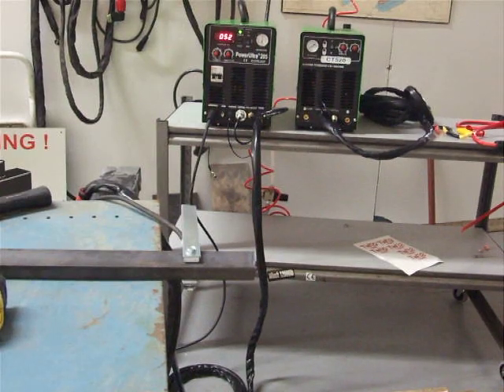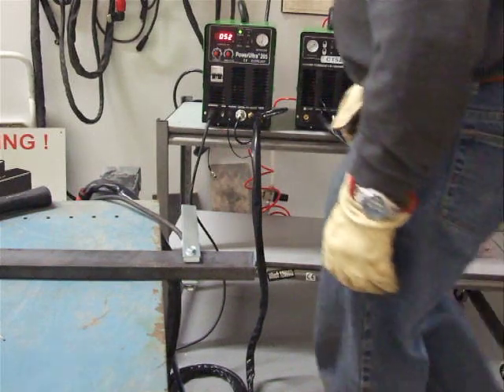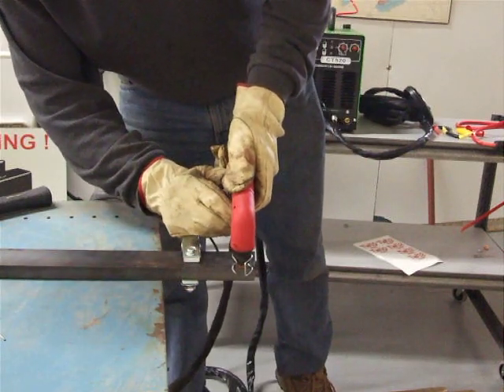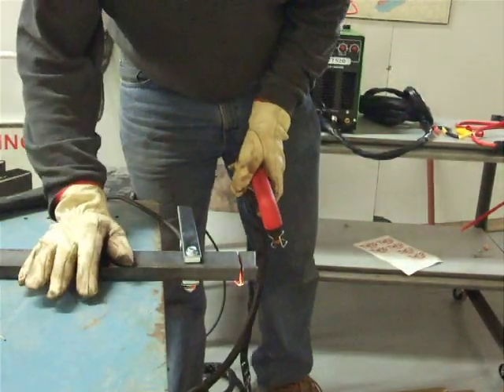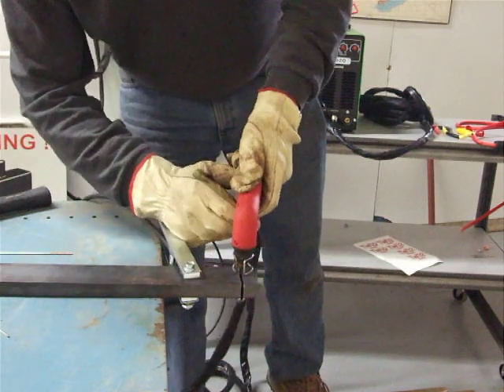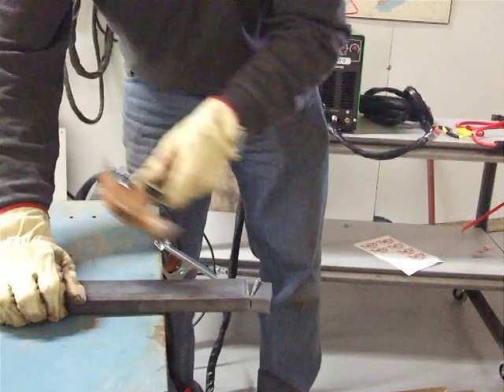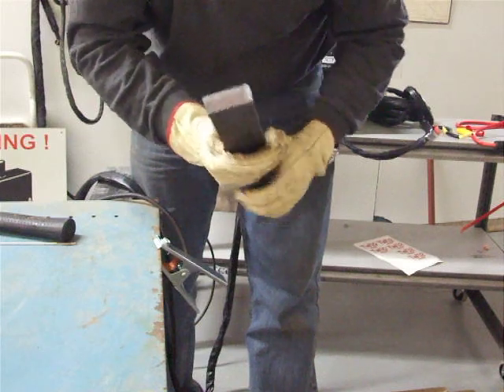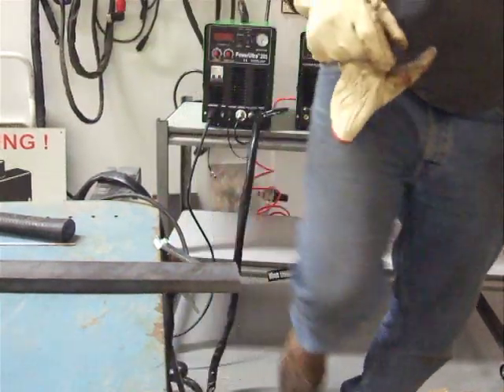EVERLAST Plasma Cutter IGBT vs MOSFET Part 1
EVERLAST POWERULTRA 205 Multifunction 3in1 welder Part 1 shows the Everlast powerultra 205 cutting 3/4". Part 2 shows our MOSFET cutting 3/4"To see more visit us